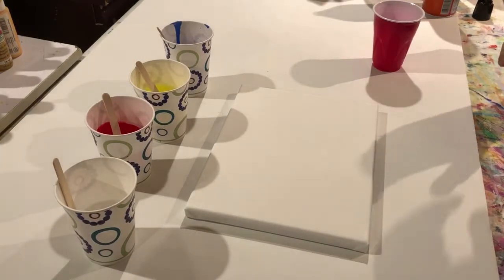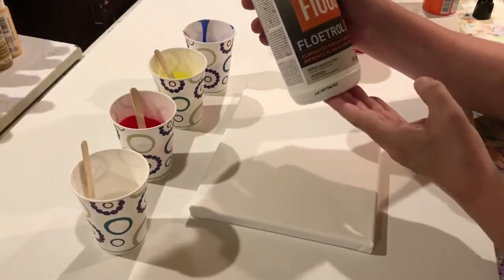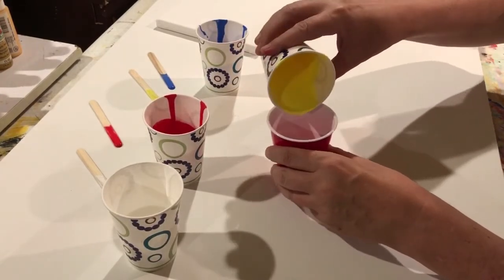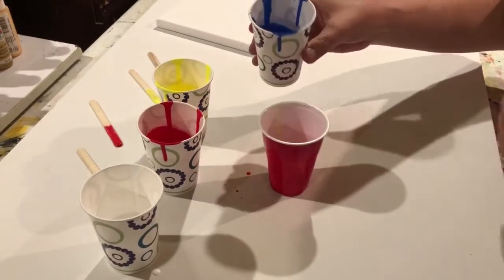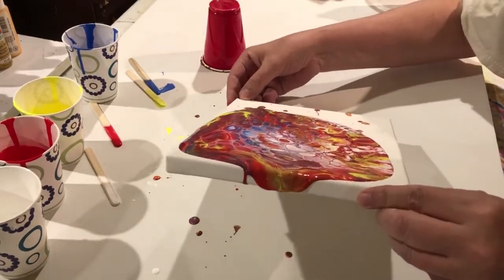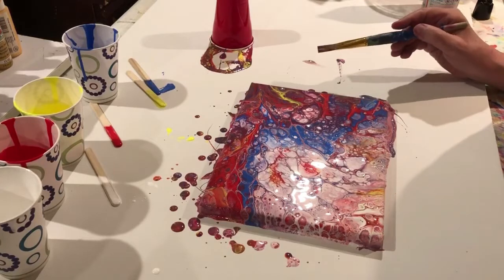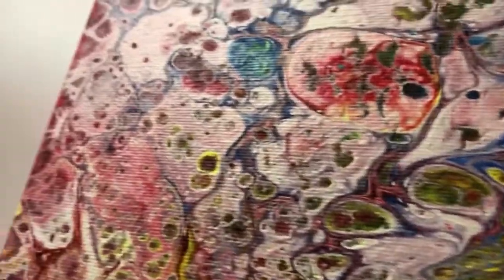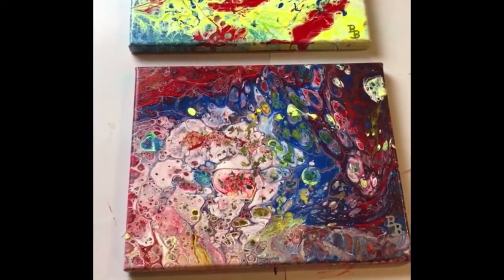My First Acrylic Pour Painting | Easy Art Demo for Beginners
Watch as I demonstrate My First Acrylic Pour Painting on canvas, using water, floetrol and silicone. This Easy Art Demo is perfect for beginners.

Get free access to my "30 Ways to Become an Empowered Artist" course when you join the Creative Entrepreneur VIP List.

You may also be interested in some of my books …

The Empowered Artist: A Call to Action for Musicians, Writers, Visual Artists, and Anyone Who Wants to Make a Difference with Their Creativity

The Passion Principles: 101 Ways to Express Your Creativity and Share It With the World

My First Acrylic Pour Painting
Acrylic Pour Painting Tutorial
Acrylic Pour Painting for beginners
Acrylic Pour on canvas
Acrylic Pour Painting demo
Acrylic Pour demonstration YouTube
acrylic pour with floetrol and silicone
acrylic flow painting techniques
easy acrylic pour painting

I've been creating art with acrylic paint and mixed media off and on since 1972. But it wasn't until 2012 that I decided to go more "public" with my art. Just a mere 40-year warm-up period :)

Don't get me wrong. I'm not shy. In fact, I've been in the public eye for decades as a musician, author, actor, teacher, and speaker. My books and workshops are mostly about music marketing and artist empowerment. In fact, those things have kept me so busy I rarely made time to paint, much less promote and sell my artwork.

But that changed in 2012 as I started posting images of some of my newer paintings on Facebook. Each image got dozens of comments and hundreds of likes. It was a sign that I needed to spend more time exploring this four-decades-long passion.

I love to create visual treatments of iconic images and famous people with a rock and roll slant. Some of it has a pop art style, with a retro rock edge. That's why I'm calling this new adventure Bob Baker's Pop Rock Art Studio.